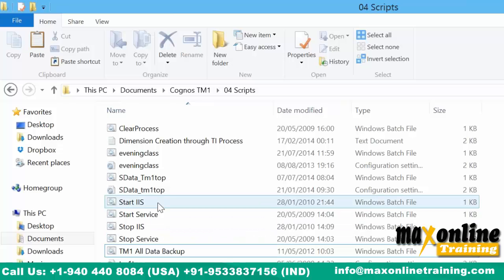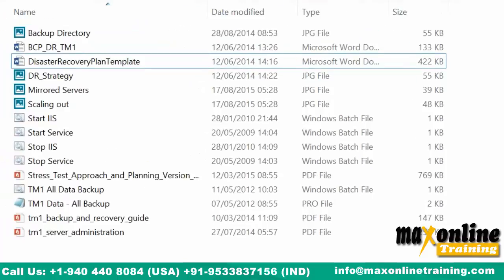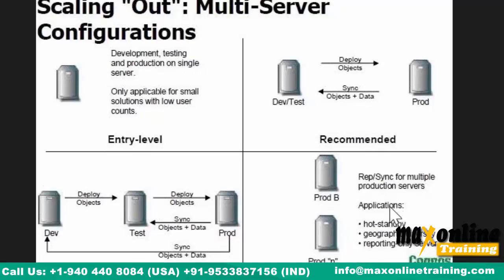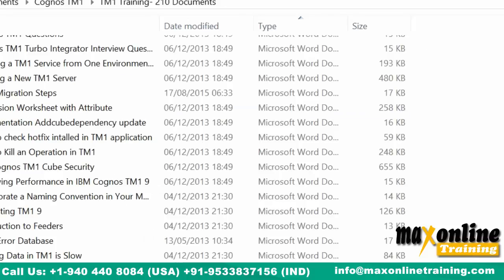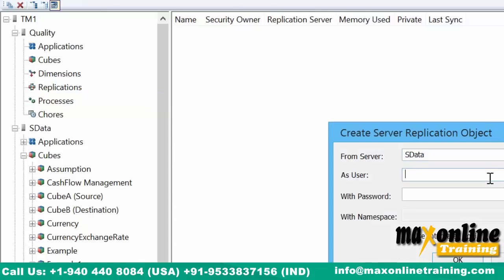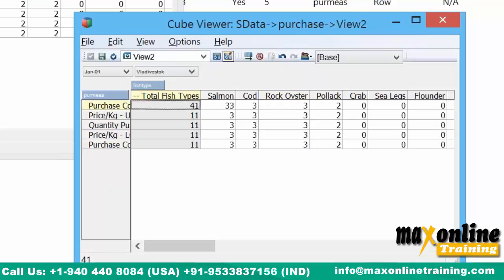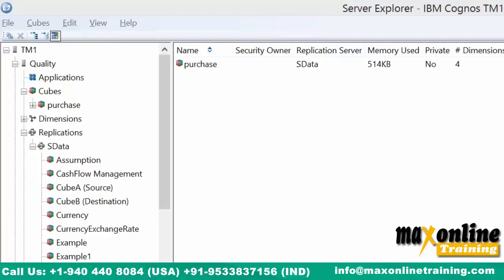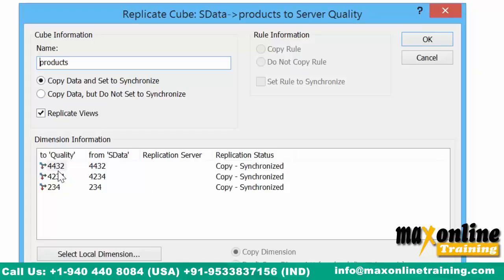How to start and Stop IIS Services | Backup And Restore in Cognos Tm1 in 10.1 By Mr Ramesh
Max online Training is one of the best Online Corporate Training centers offering classes to candidates located at different locations like US, UK, Canada etc. by Real time experts.